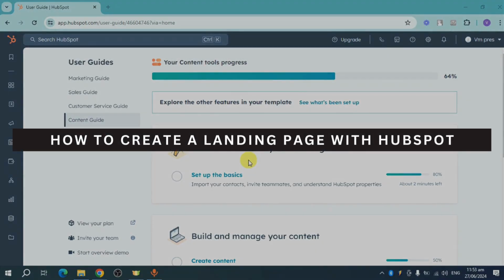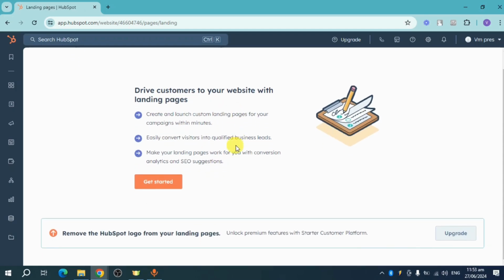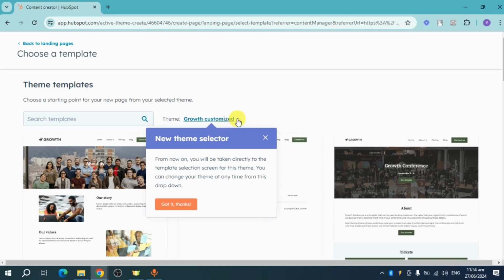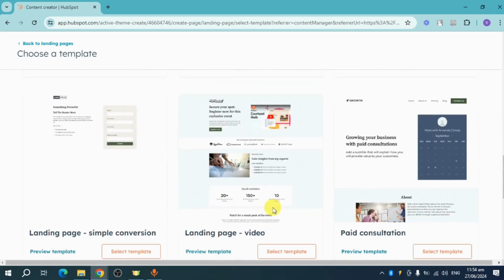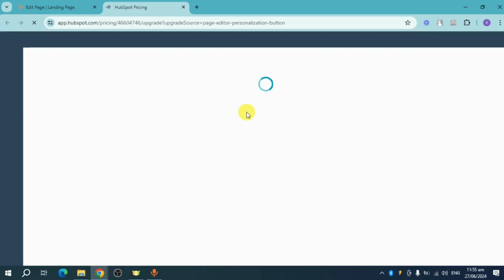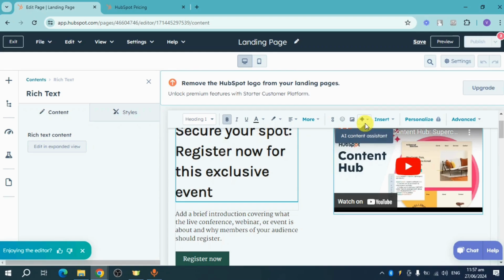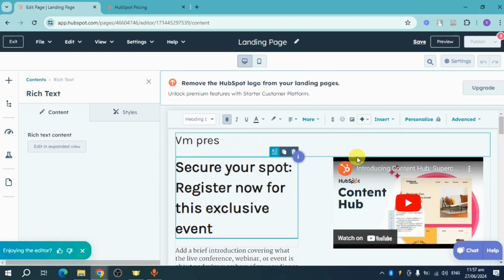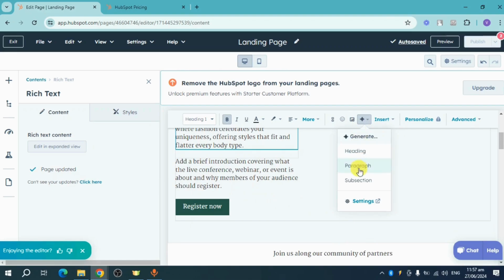How to Create a Landing Page in Hubspot | Hubspot Tutorial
Creating a landing page in HubSpot allows you to capture leads, promote offers, and drive conversions effectively. With HubSpot’s drag-and-drop editor and pre-designed templates, building a high-converting landing page is simple and efficient. This tutorial will guide you through creating a landing page in HubSpot.

In this tutorial, you’ll learn:
How to access the landing page builder in HubSpot.
Step-by-step instructions for designing a page, adding forms, and optimizing content.
Tips for integrating CTAs and analyzing performance metrics to improve conversions.

Boost your marketing efforts—follow these steps to create a landing page in HubSpot!